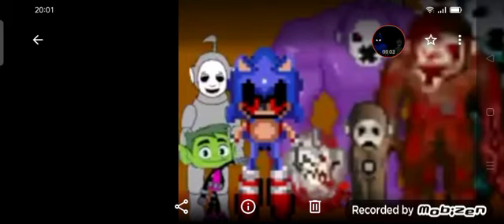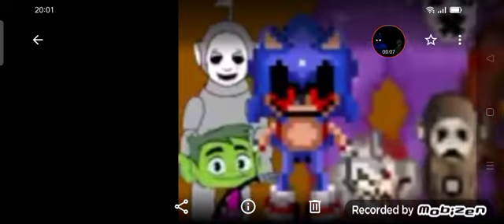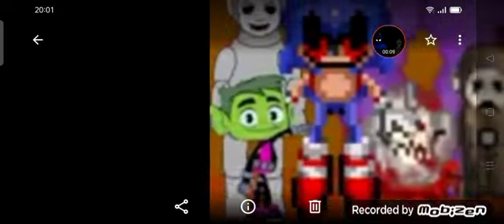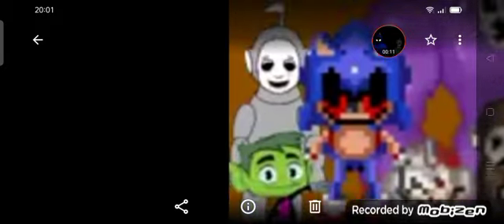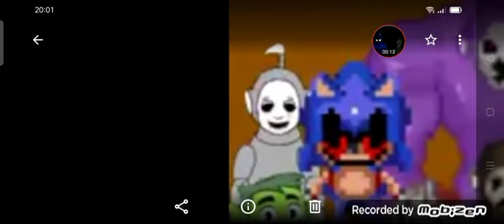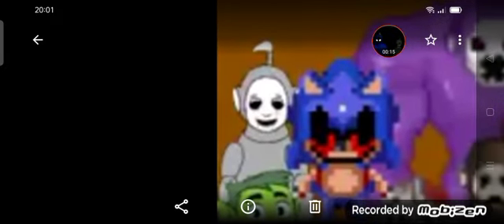Slendytubbies 3 Gray Scythe Tubby